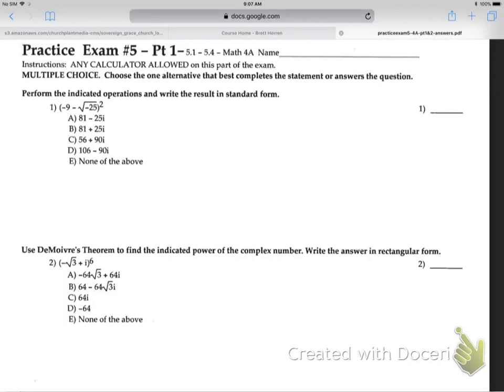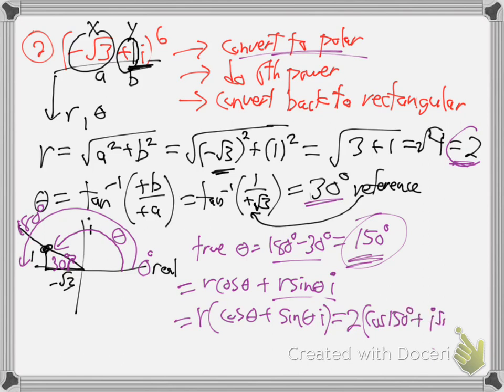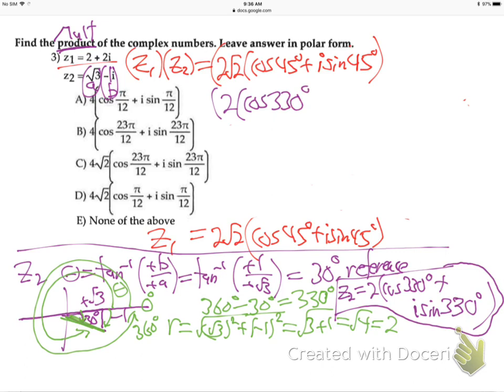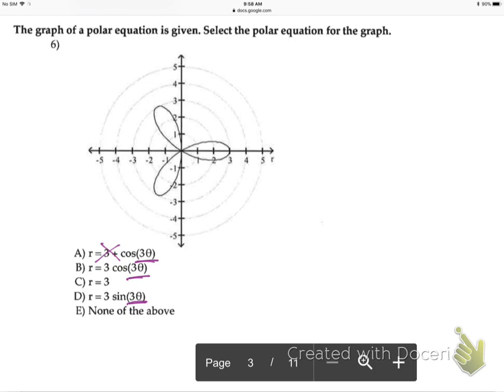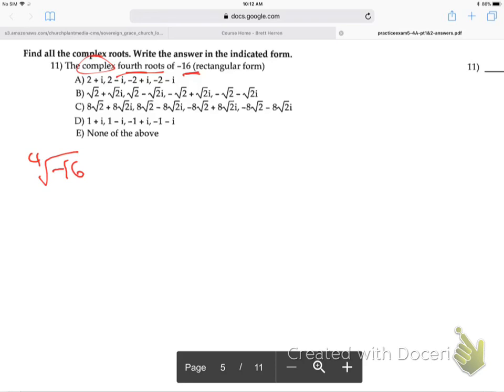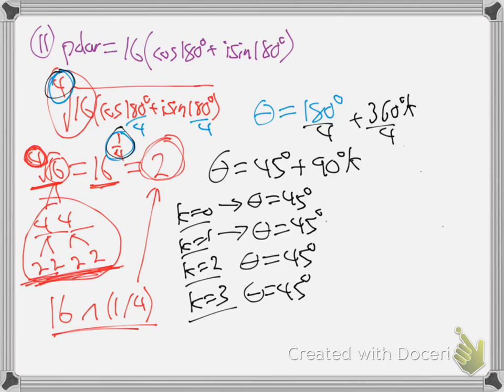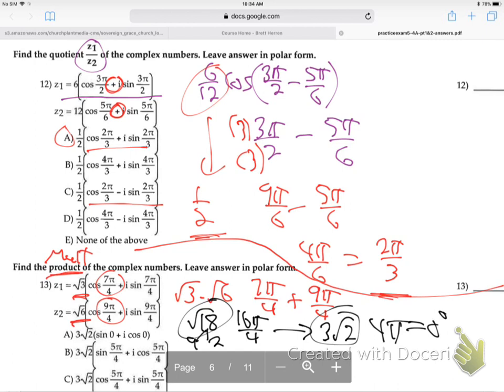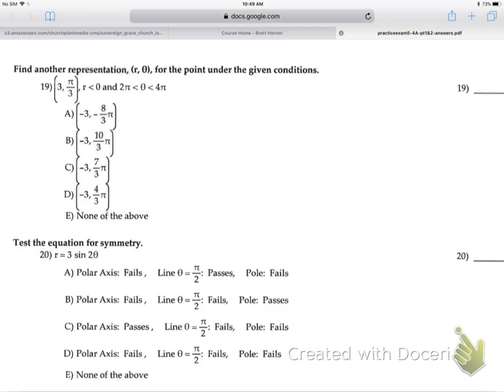m4a-practice exam 5